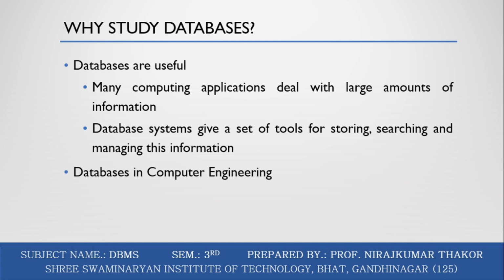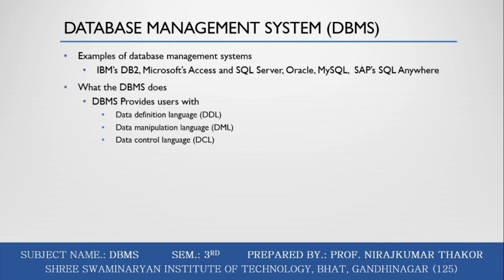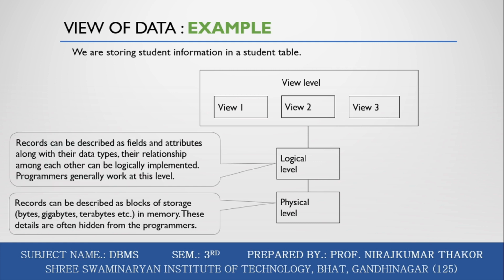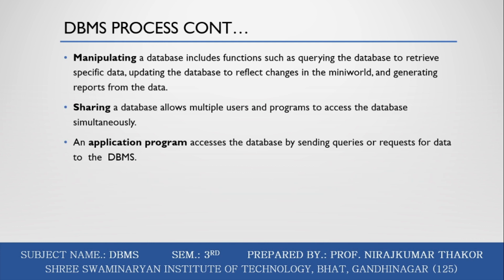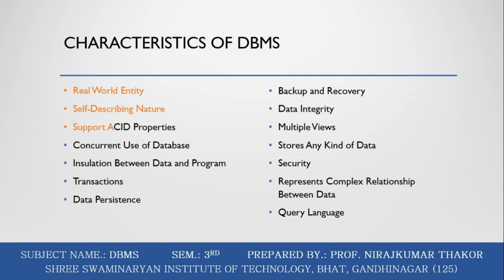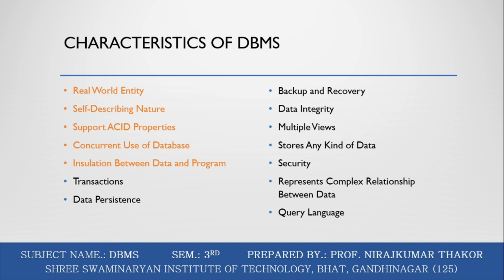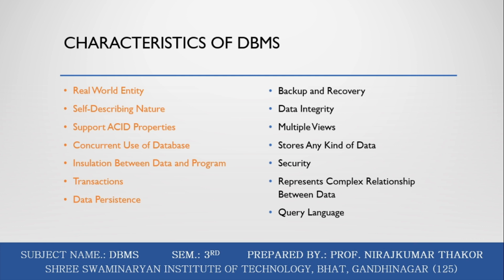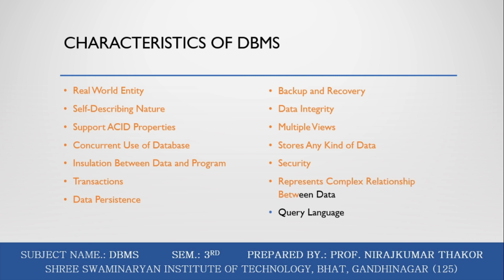DBMS UNIT1 L2 Prof Niraj Thakor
In this Lecture Describe What is Database Management System, Abstract view of Data and Characteristics of Database Management System